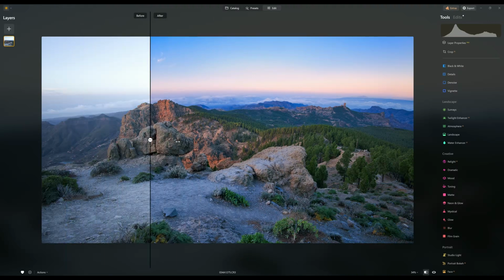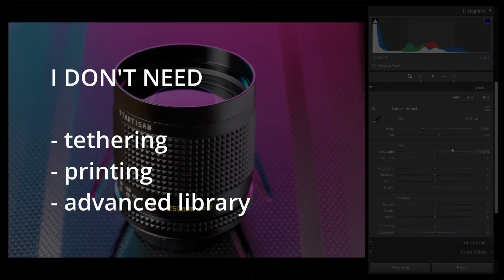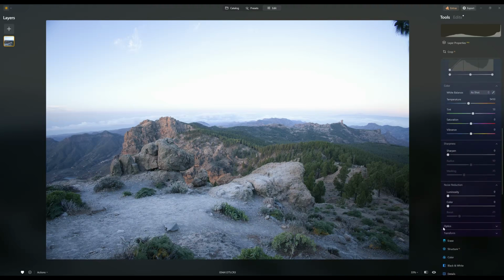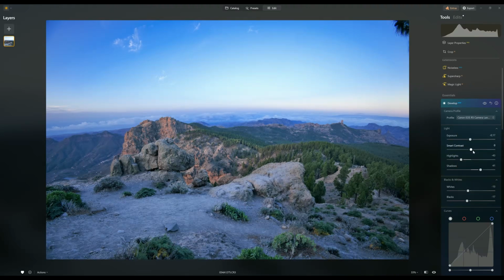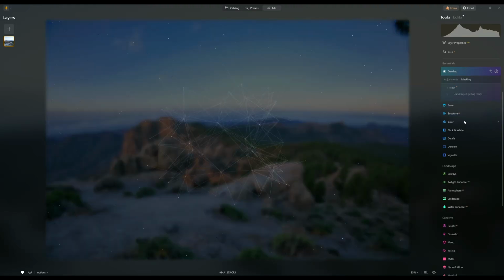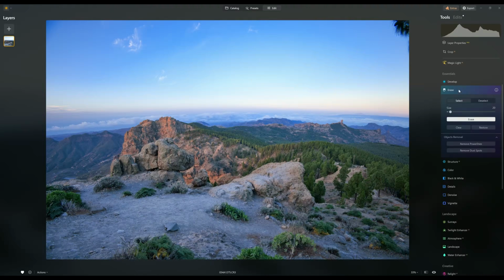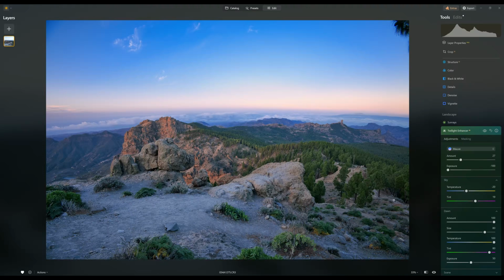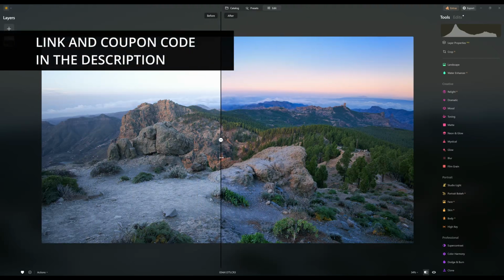Tired of Adobe? Cons and Pros of best Lightroom alternative - Luminar Neo